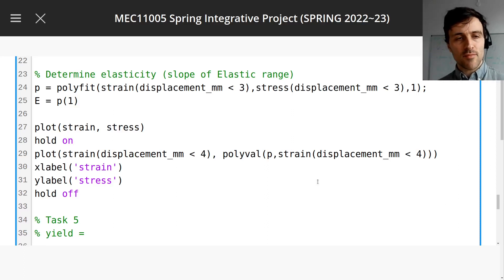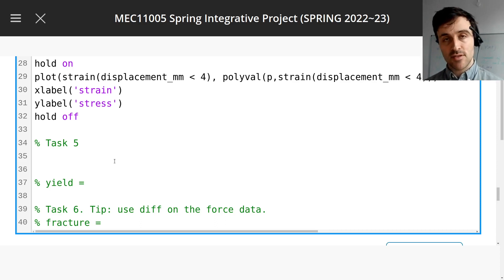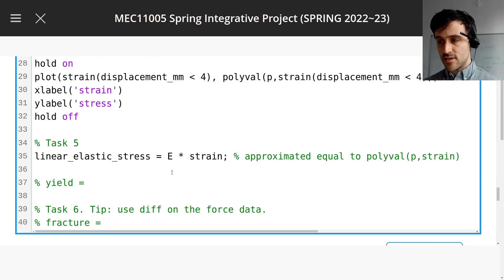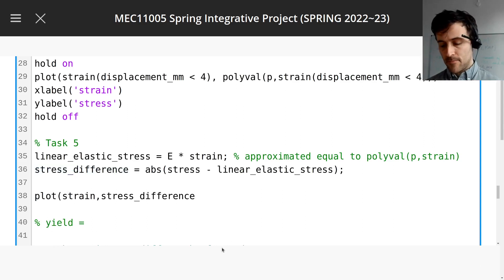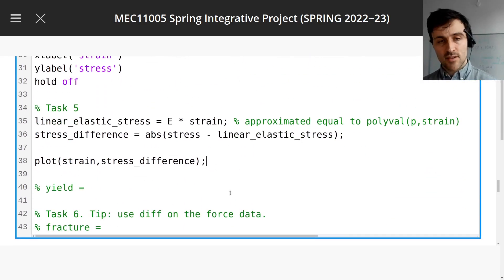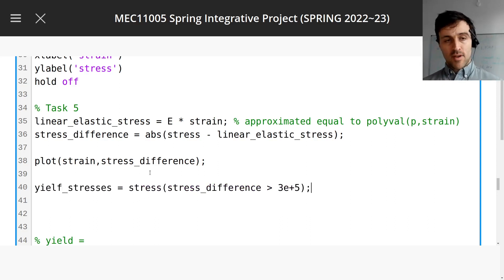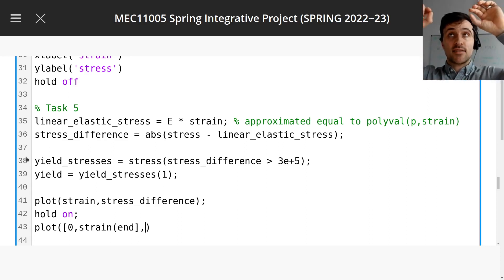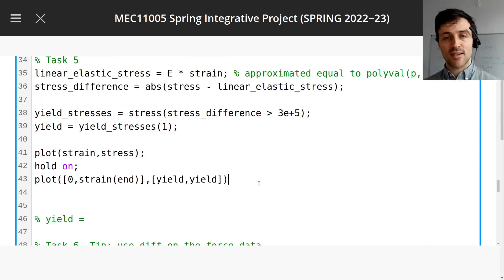3 3 yield stress